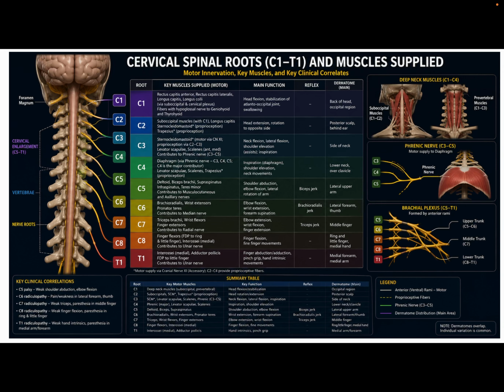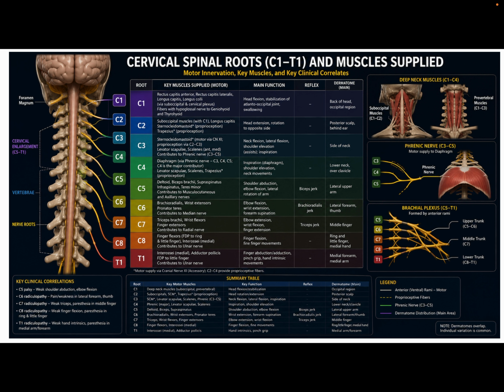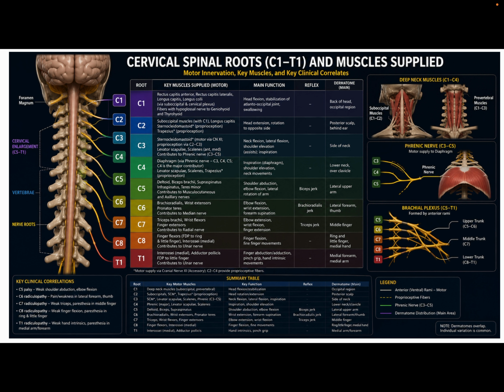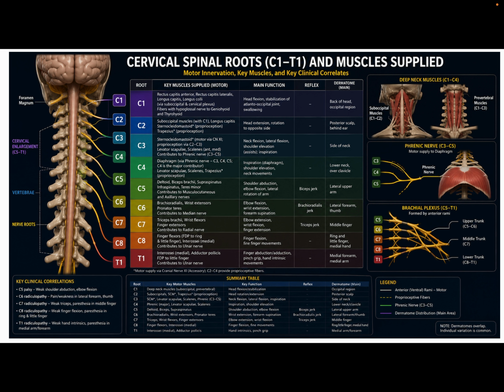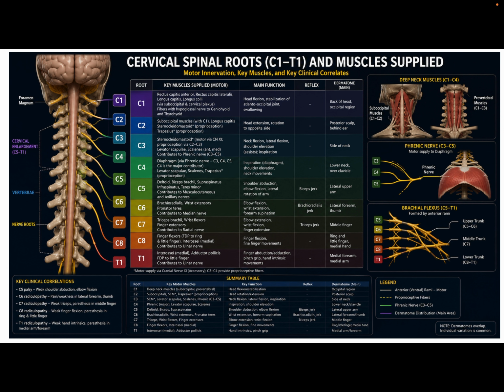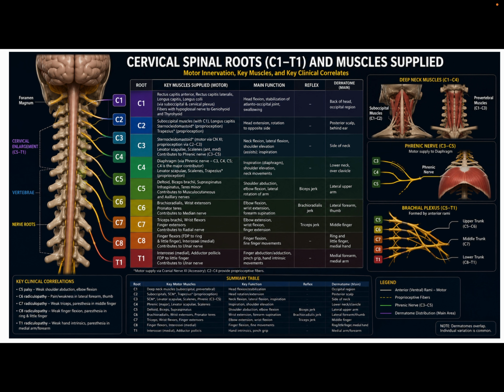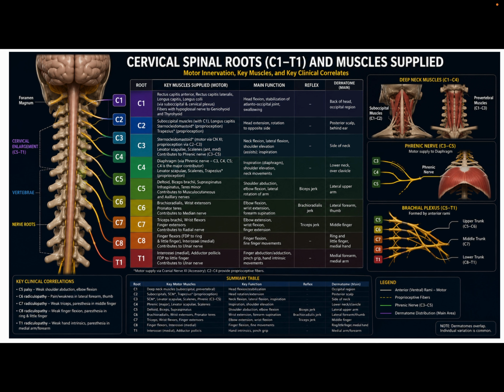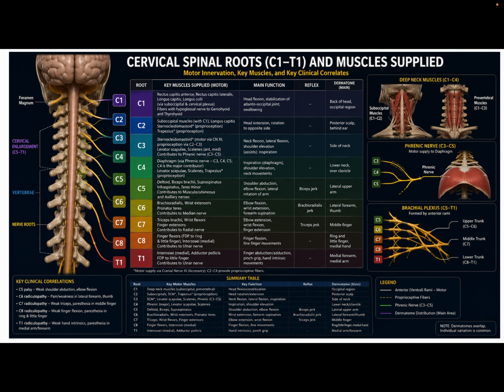Cervical Spinal roots and Muscles supplied